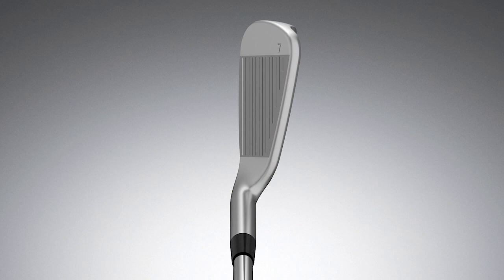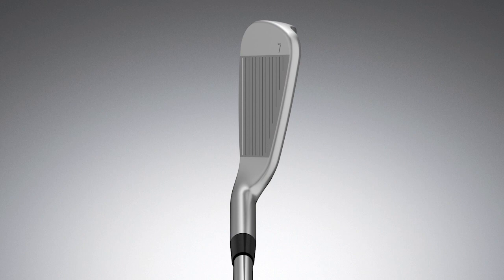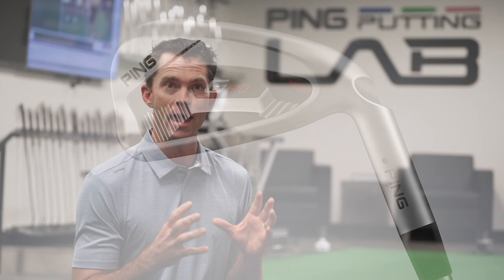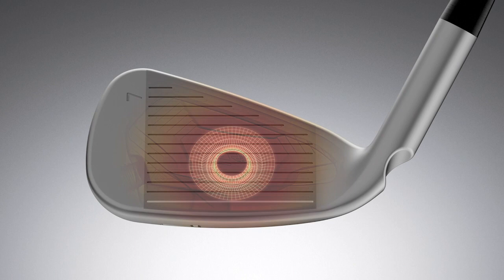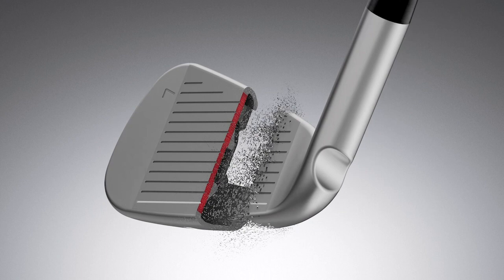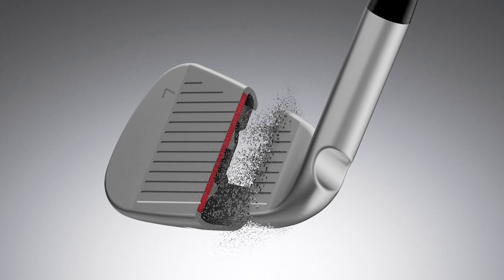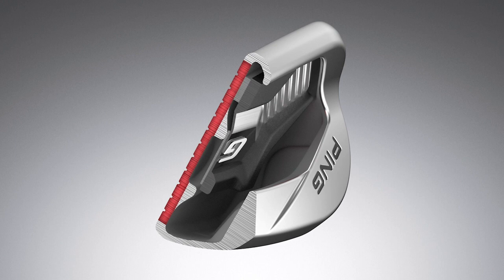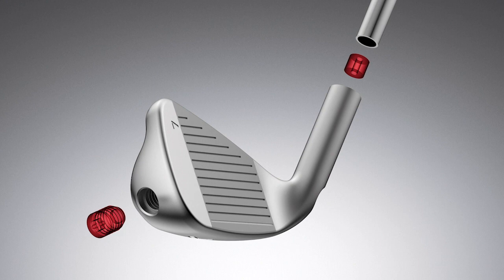G410 Irons: Love at First Flight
Higher launch, more speed, and a leaner profile. Learn more about the G410 iron from PING VP of Fitting & Performance Marty Jertson.